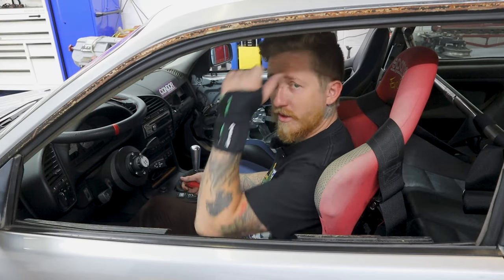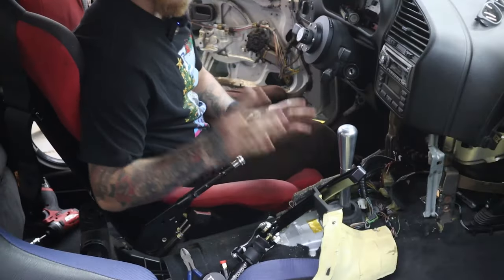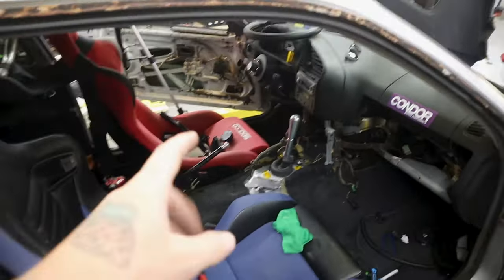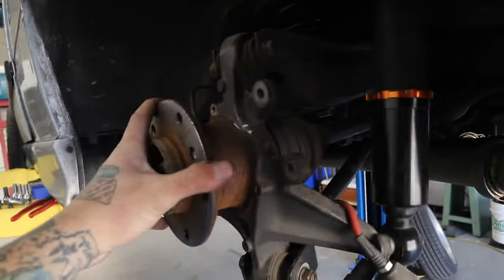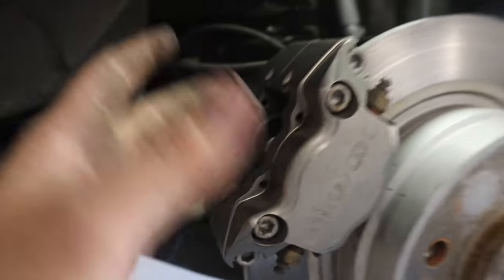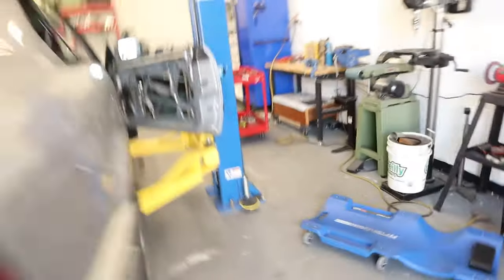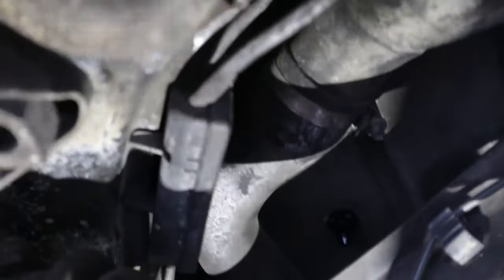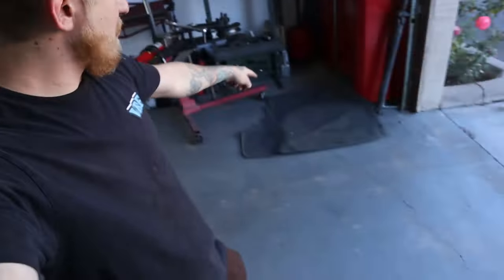E36 BMW Standalone Hydro Install Using SLG Kit and Drift HQ Hydro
Hope this video helps anybody that's looking to do a standalone kit and struggling to understand how to install it! Its pretty straight forward so long as your creative with mounting but the lines and process can be confusing to some.

Hushperformance.com
MPCmotorsport.com

Cleaning Stuff!

Right angle Die Grinder

Rivnut tool:

Link to my awesome Headlamp for working on the car:

Arrowhead zipties:

Protect yourself with the same dash cam as me!: